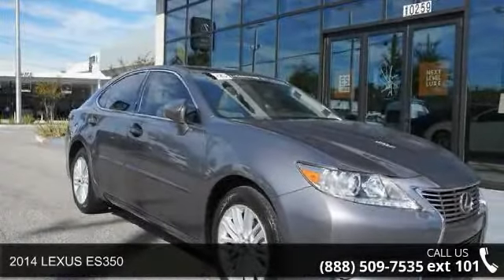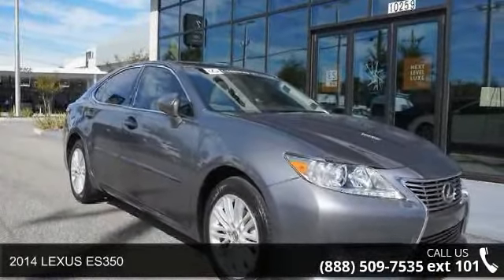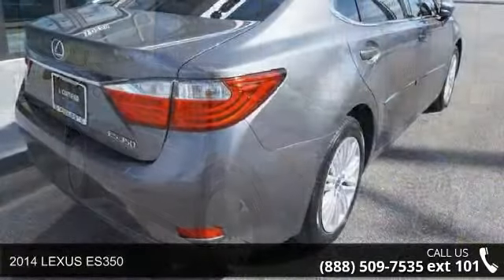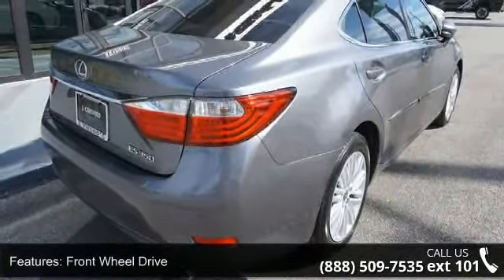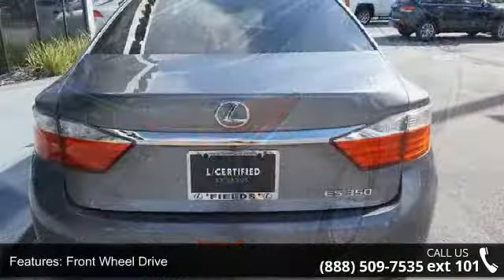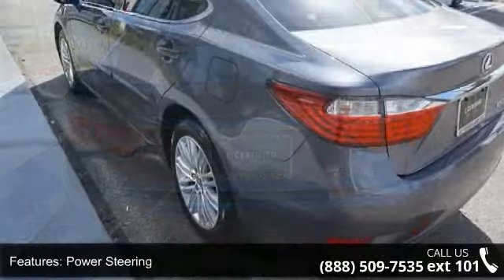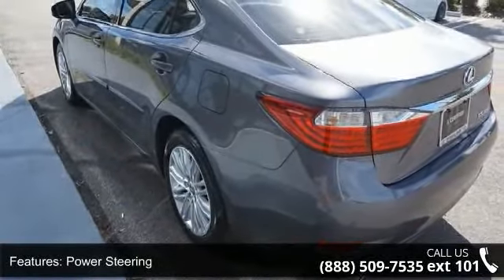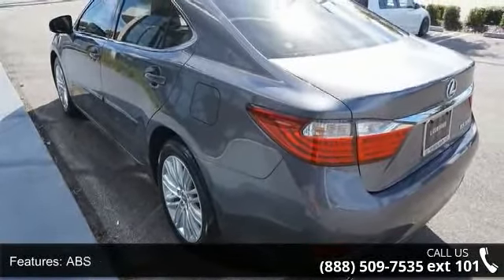2014 LEXUS ES350 - Lexus Of Jacksonville - Jacksonville,...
V6 Engine **Bluetooth **Satellite Radio **Hard Disk Drive Navigation 8 in Display** Luxury Package **Wood/ Leather Steering Wheel and Shifter** Blind Spot Monitor/ Rear Cross Traffic Alert** 17 in Alloy Wheels **Intuitive Park Assist **Moonroof **Power Rear Sunshade **Body-Side Moldings **Rain-Sensing Wipers w/ Deicer **HID Headlights **Keyless Start/ Entry** 21 City/ 31 Hwy ** you for choosing Fields Auto Group...as part of our unique level of service, all of our customers enjoy automatic enrollment in our Fields Matters Loyalty Program. This program offers you and your vehicle a wide array of exclusive amenities such as; Complimentary Car Washes, 10% off Accessories and Clothing, Internet Work Stations, Fields Gourmet Coffee Bar and Ice Cream, Free Service Loaners with Scheduled Appointments, Local Shuttle, Free Wi-Fi and much more.